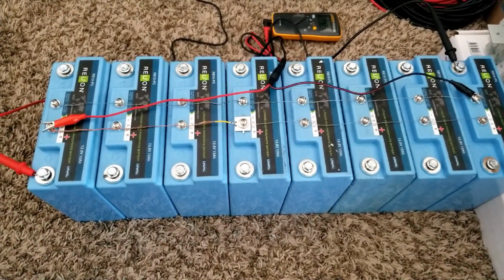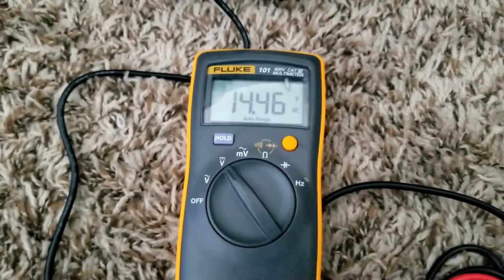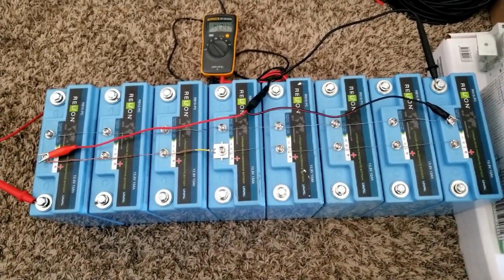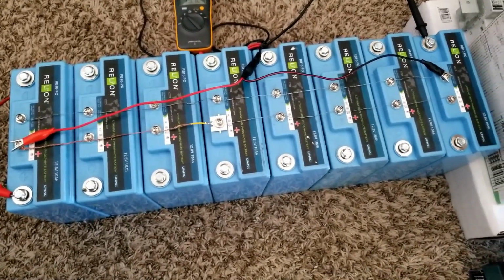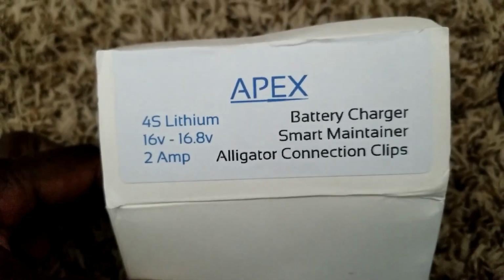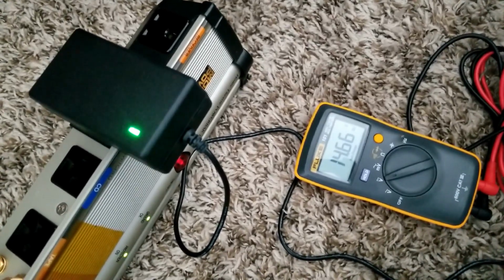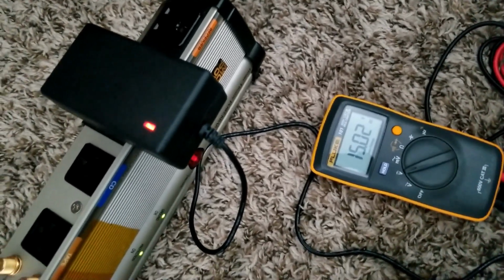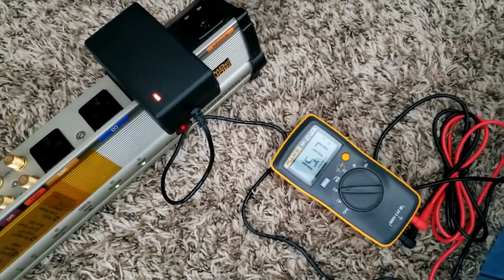CHARGING RELi³ON, RB10-PX, LITHIUM IRON PHOSPHATE (LiFePO4) BATTERY WITH BMS/BALANCING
Relion RB10-PC 12.8v 10ah Lifepo4 Battery.
These packs are made of 16 cells. Each cell is a 26650 size and 3.2v 2300mah. They are in 4s4p configuration.